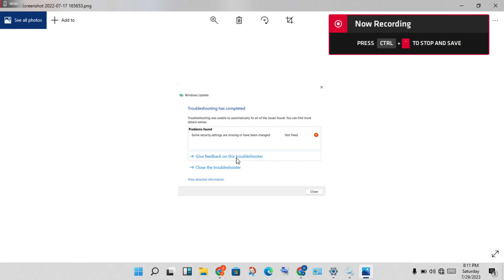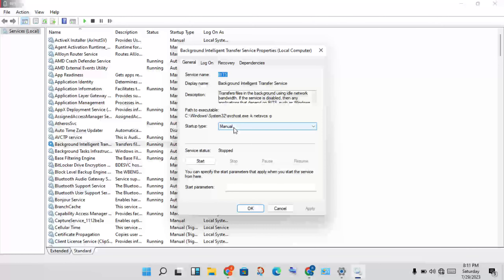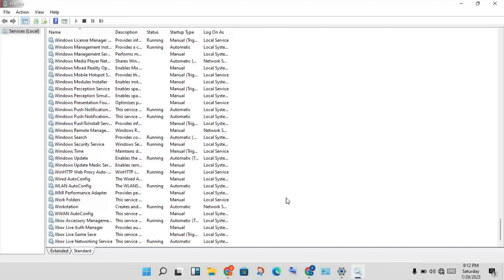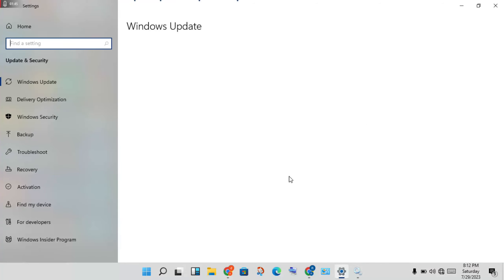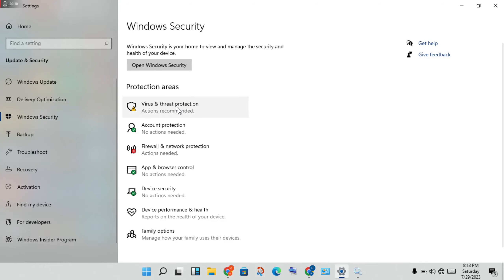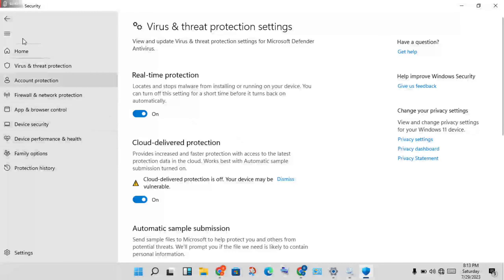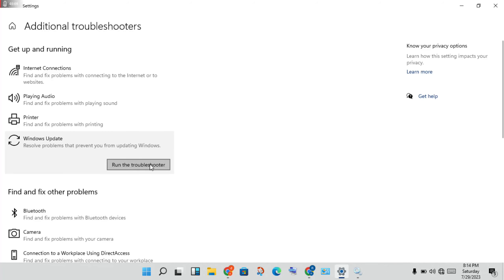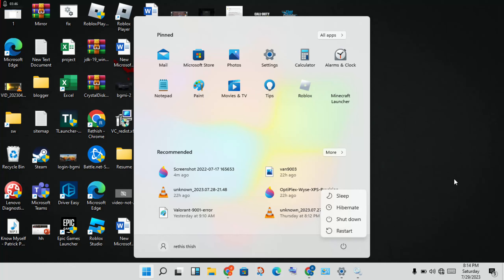Fix some security settings are missing or have been changed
"Some security settings are missing or have been changed" is an error that can appear when running Windows 10 troubleshooters. Here are three solutions for this particular error. Open Task Manager and click on the Services tab. Right-click on TrustedInstaller (Windows Modules Installer Service), and click Start.

some security settings are missing or have been changed
some security settings are missing or have been changed windows 10
some security settings are missing or have been changed windows 11
some security settings are missing or have been changed fix
some security settings are missing or have been changed windows updatesome security settings are missing or have been changed not fixed
some security settings are missing or have been changed issue not present
some security settings are missing or have been changed windows 10 pro
some security settings are missing or have been changed reddit
how to fix windows update some security settings are missing or have been changed
problems found some security settings are missing or have been changed